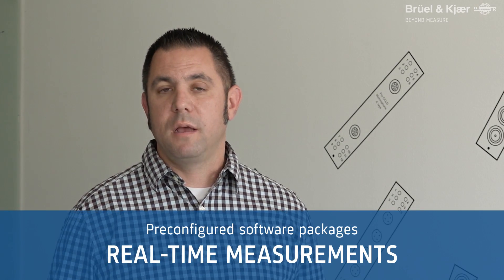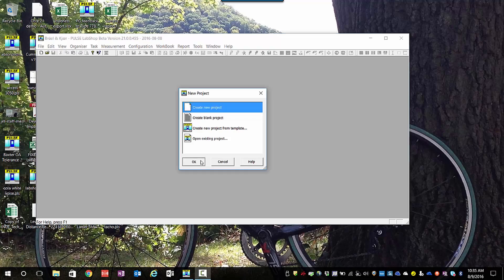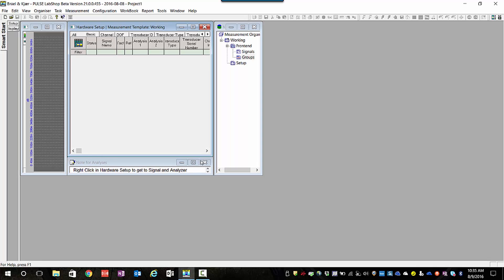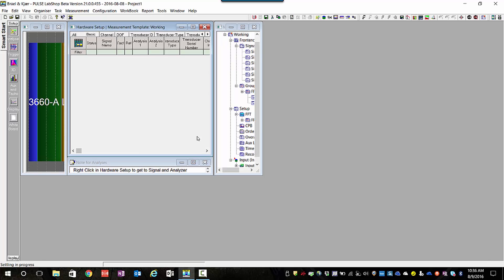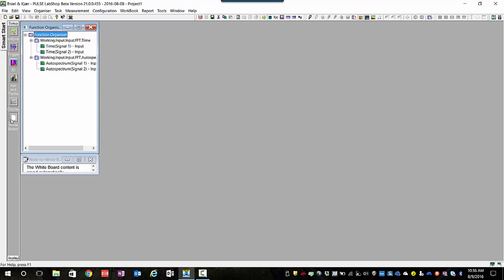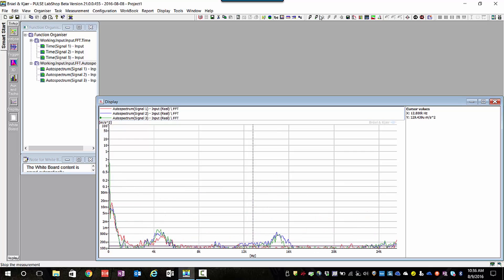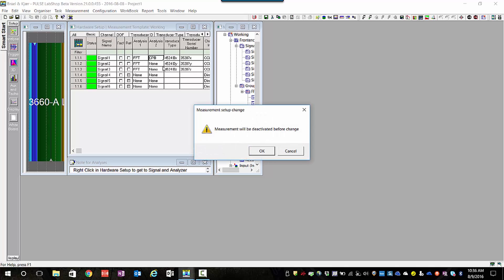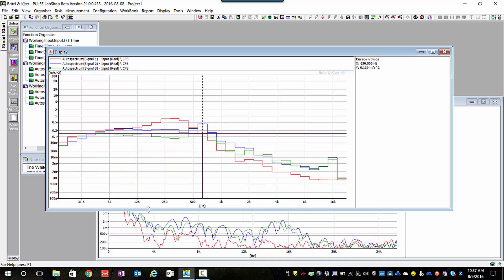Real-time measurements – Brüel & Kjær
When you need to make real-time measurements, the system must be both easy to set up and be flexible. See how Product Manager Jason Kunio makes real-time measurements in PULSE LabShop.